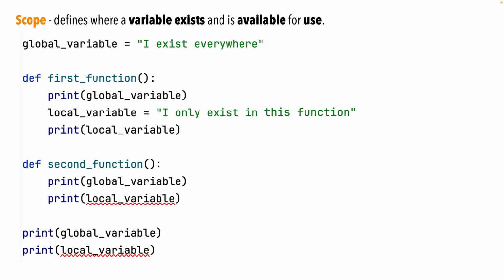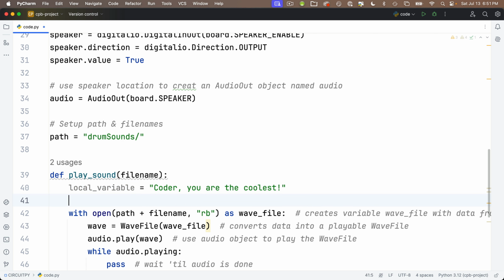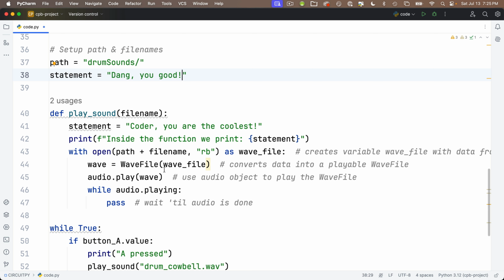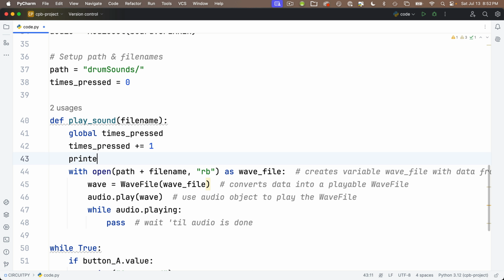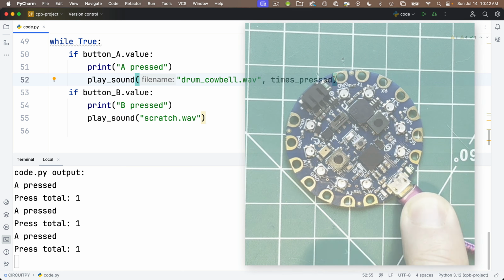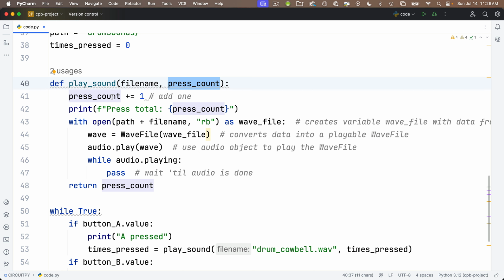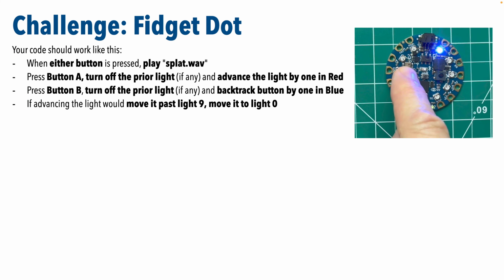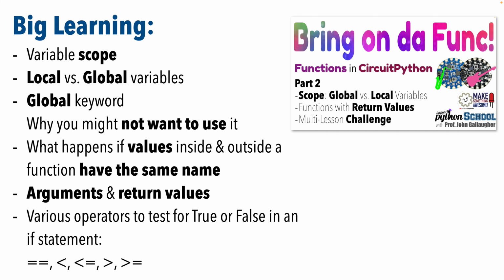SEE DESC FOR UPDATED LESSON: Scope and Functions with Return Values - Bring on Da Func 2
In this 2nd lesson on CircuitPython functions, we'll learn about scope in Python, global vs. local variables, the global keyword & why you want to avoid it. Also function return values, what happens when local and global variables have the same name, & we'll learn various operators for True / False conditional testing, including equal, greater than, greater than or equal to, less than, and less than or equal to. Prof. Gallaugher's Physical Computing course.